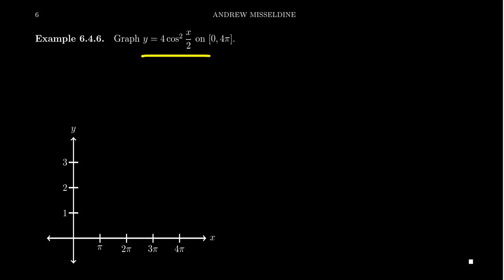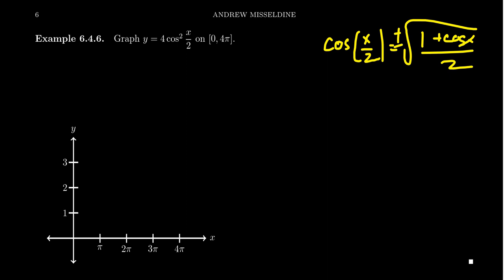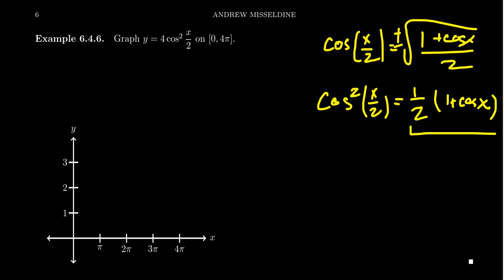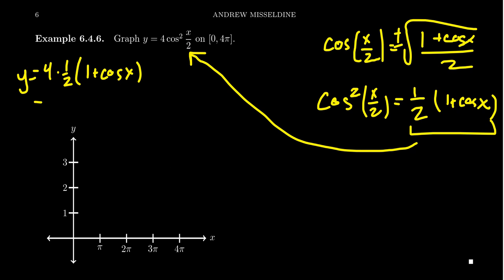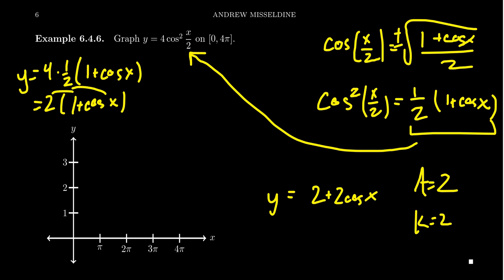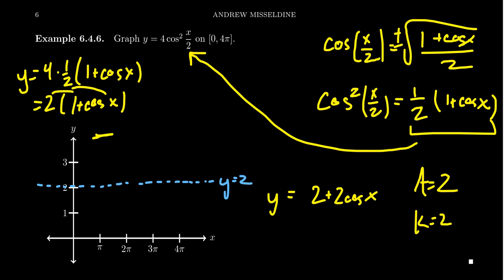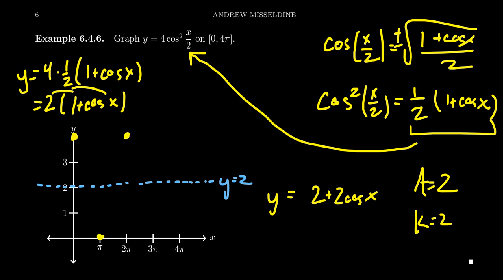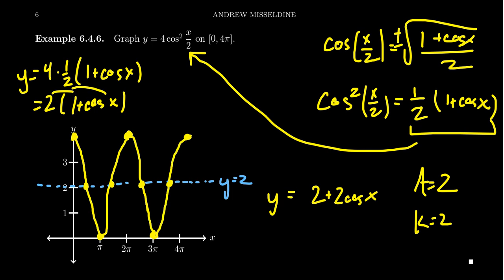Graphing a Trigonometric Function Using Half Angle Identities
In this video, we simplify a quadratic trigonometric function using the half angle identity in order to graph it.

This is lecture 19 (part 3/4) of the lecture series offered by Dr. Andrew Misseldine for the course Math 1060 - Trigonometry at Southern Utah University. A transcript of this lecture can be found at Dr. Misseldine's website or through his Google Drive